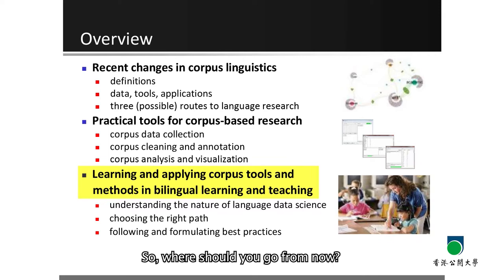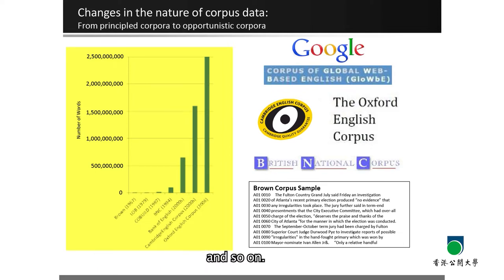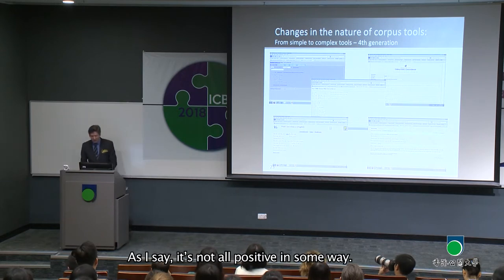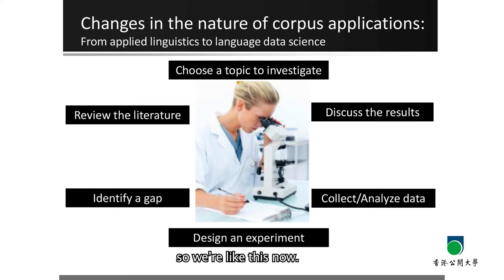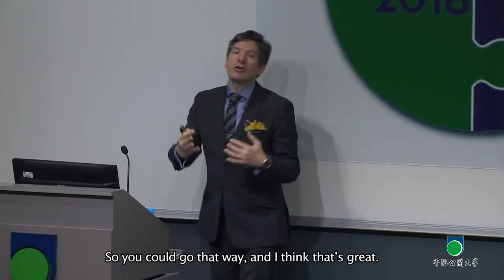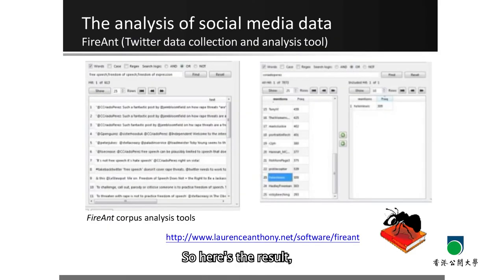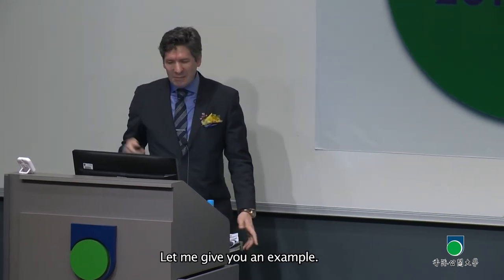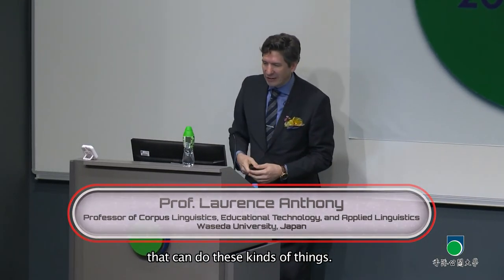OUHK - New Directions in Corpus Design and Corpus Tools Development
(This program only reflects the opinions of individual speakers which do not represent the views of Hong Kong Metropolitan University.)

In the following lecture, Prof. Laurence Anthony, Professor of Corpus Linguistics, Educational Technology, and Applied Linguistics at Waseda University in Japan, discusses recent changes in corpus linguistics research. He explains how these changes have led to new opportunities for corpus research. He then talks about desktop and web-based corpus tools that can assist corpus linguists in their research. At the end of the lecture, he explains how newcomers to corpus linguistics can best learn to use these tools and apply them in interesting corpus linguistics studies.